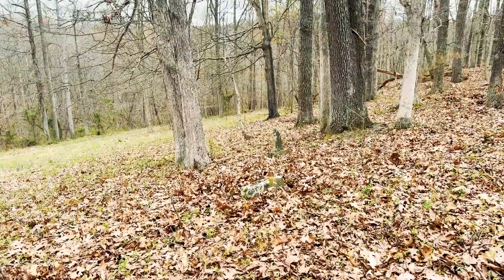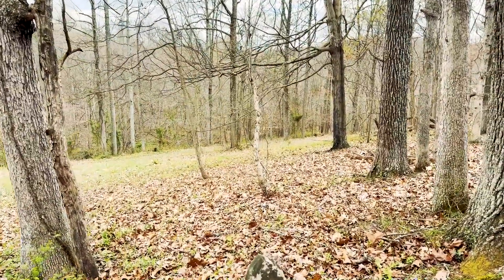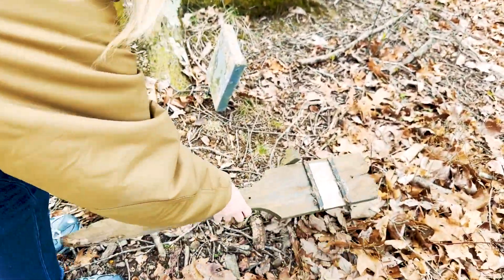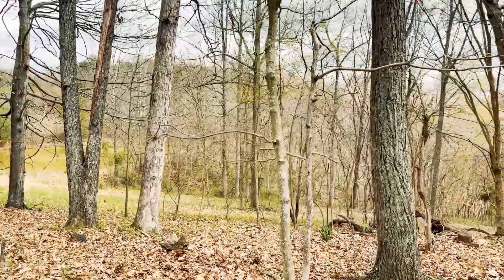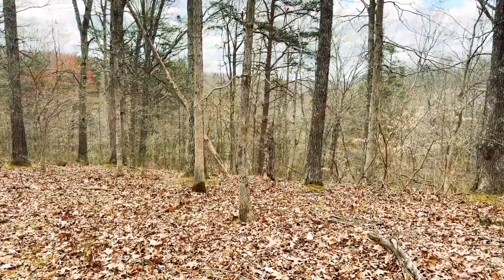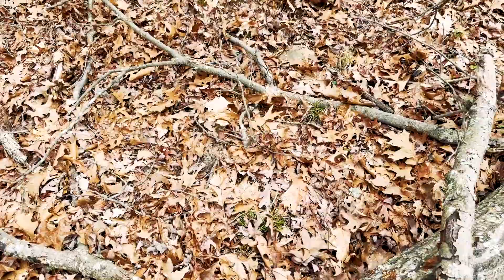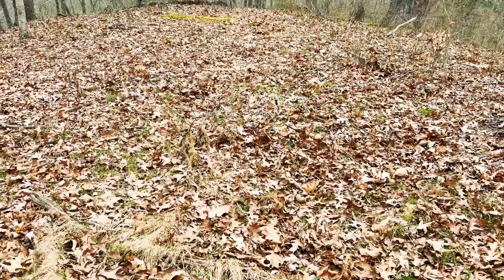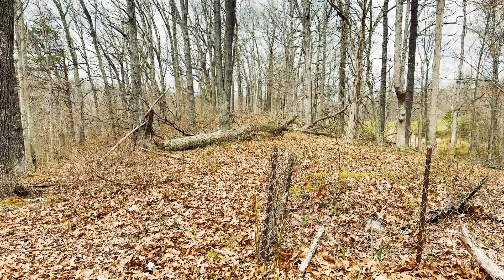Virtual Cemetery Tour: Howard Furnace Cemetery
Virtual cemetery tour of the Howard Furnace Cemetery located in Vernon Township, Scioto County, Ohio.

We visited on April 6, 2024